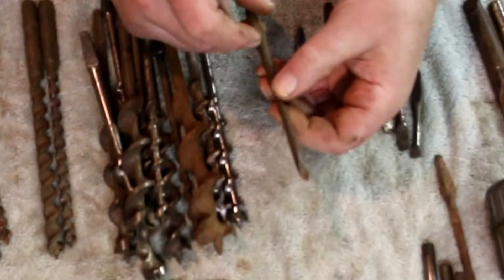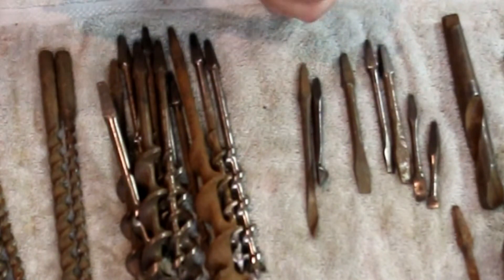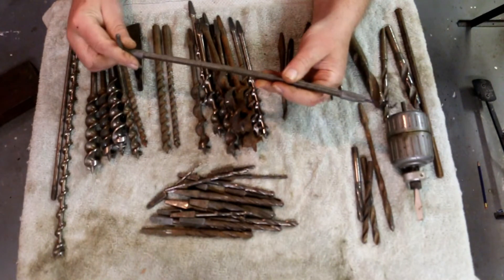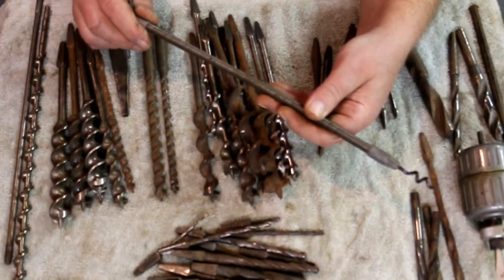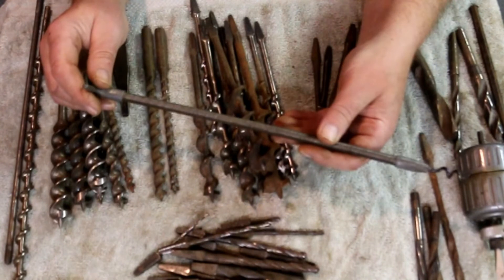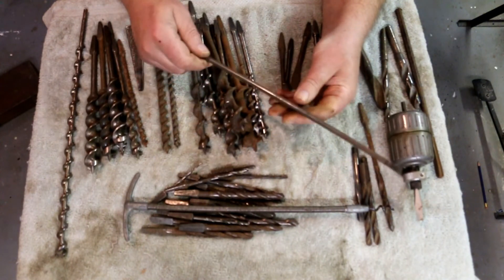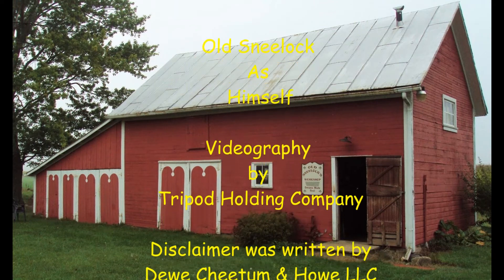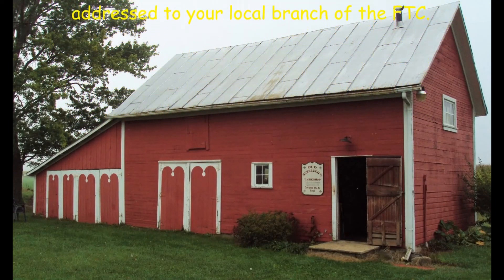Estate Sales ~ Visit To The Heritage Company Pt 2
The Heritage Co. expedition garnered a large quantity of tools. So many in fact that I decided to run two parts rather than a huge video. By having two parts I’m able to give you a lot more background and detail than the usual Estate Sale video.

Gimlet Bit.
The gimlet bit is a very old design. The bit is the same style as that used in the gimlet, a self-contained tool for boring small holes in wood by hand. Since about 1850, gimlets have had a variety of cutter designs, but some are still produced with the original version.

“The Morse Taper was invented in 1864 by Stephen A. Morse, an enterprising mechanic, who developed it to reliably join two rotating machine”components.

Chevron Packing Removal Tool. It is a necessary evil. The idea of sealing around a cylinder shaft has been around for centuries. The removal of the worn packings was always a chare. The corkscrew method works. It just isn’t much fun. It seems that hydraulics are loved by people building tools that exist in cramped dirty places.